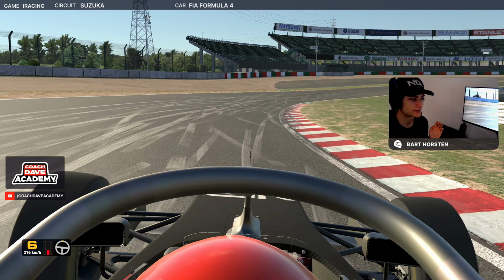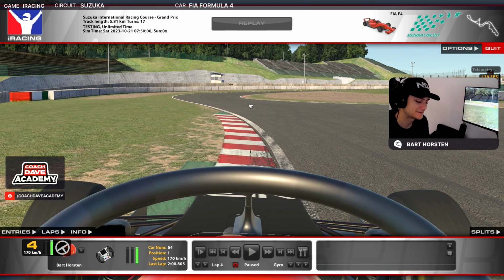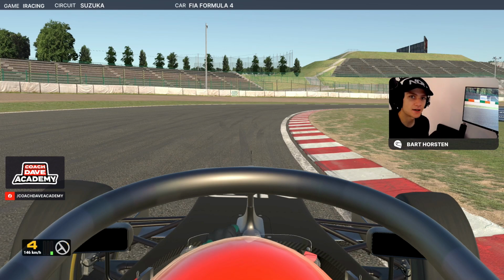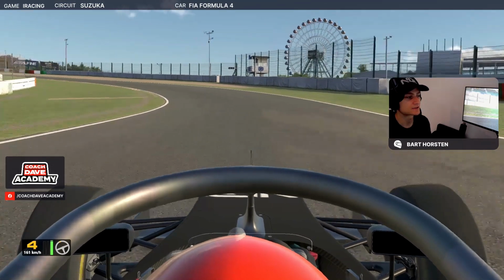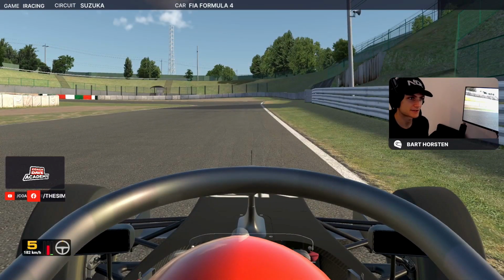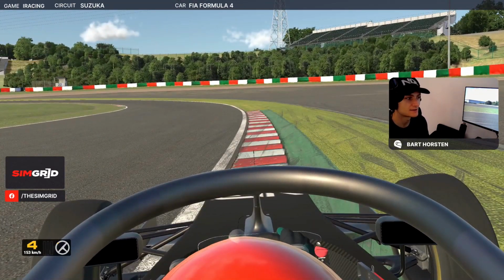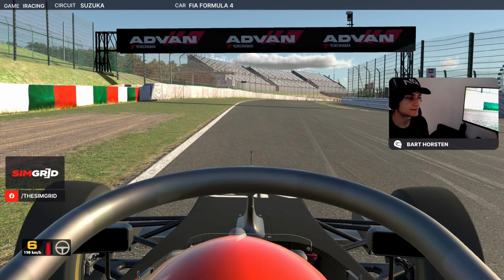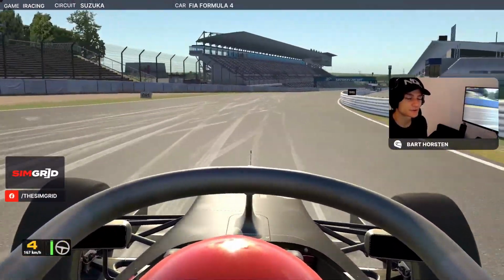iRacing Lap Guide: Formula 4 at Suzuka